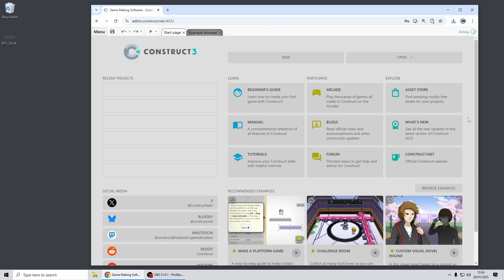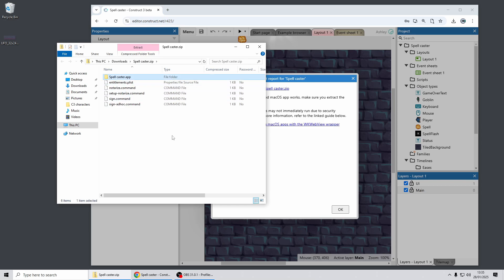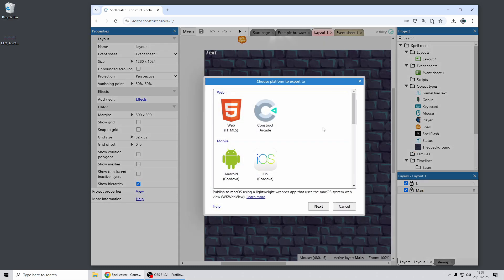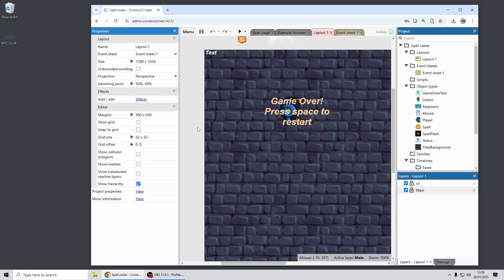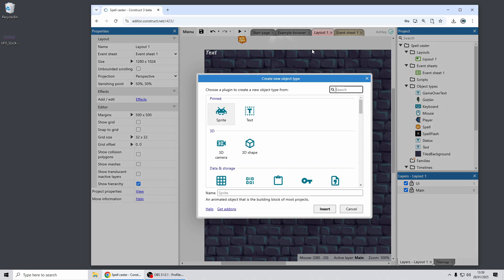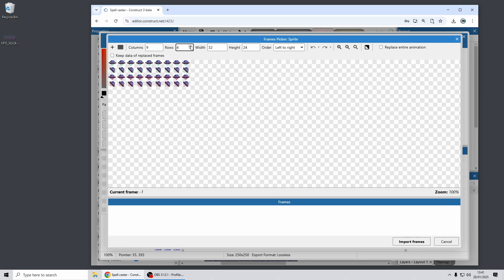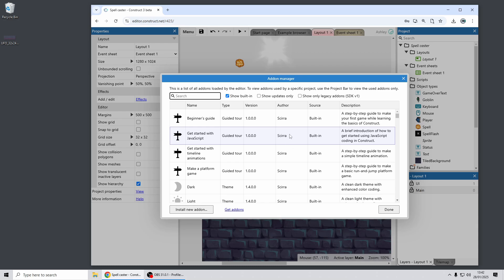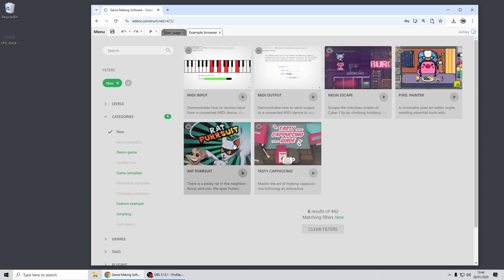What's new in Construct 3 r424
Highlights of the Construct 3 r424 release! This includes:

⭐ A significantly updated macOS exporter
⭐ A new MIDI plugin
⭐ Pin your favorite plugins/behaviors/effects
⭐ Animations editor save/load color palettes & new sprite sheet importer
⭐ Auto-updates for installed addons
⭐ New demo game 'Rat purrsuit' & 5 other new examples
⭐ Loads more!